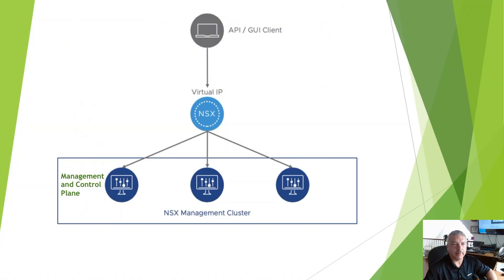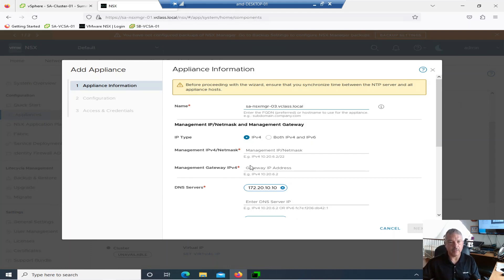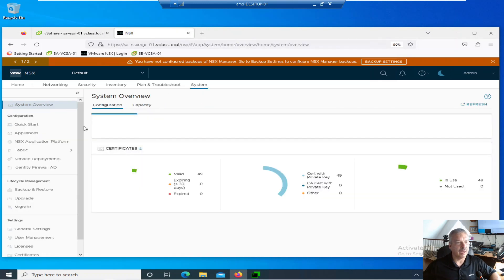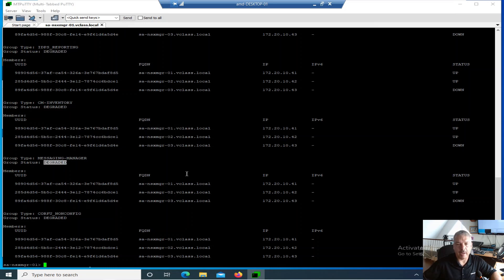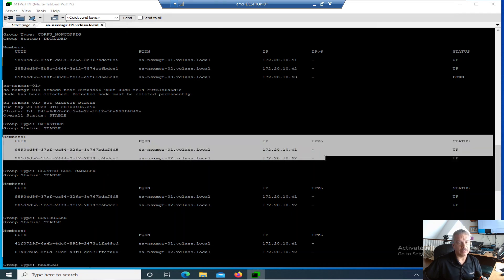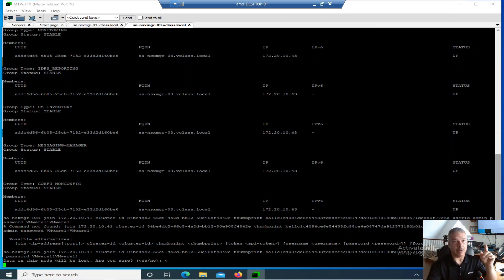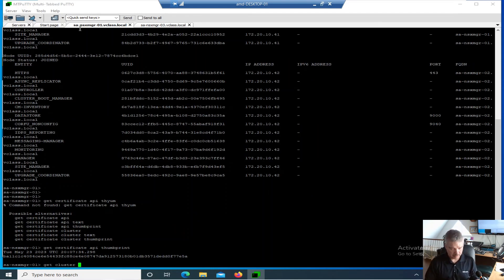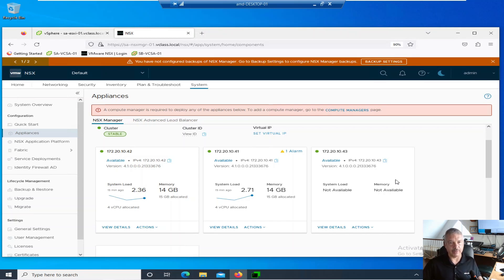Single Node Failure VMware NSX-T / NSX Management Cluster. How to recover..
So your day has not started too well. One of the nodes in the VMware NSX-T / NSX Management cluster is gone.  Don;t Panic.  Management and Control Plane are still functioning, but you need to fix this fast before another node dies..  This video will show you 2 different ways on how to recover that failed node..